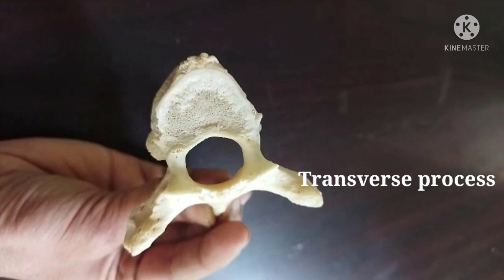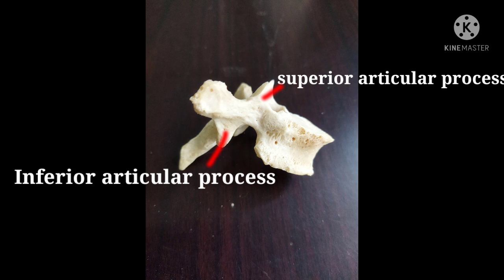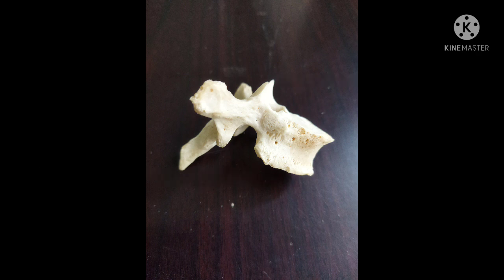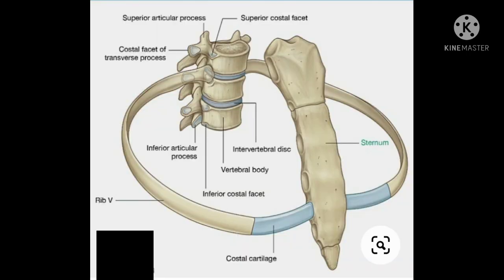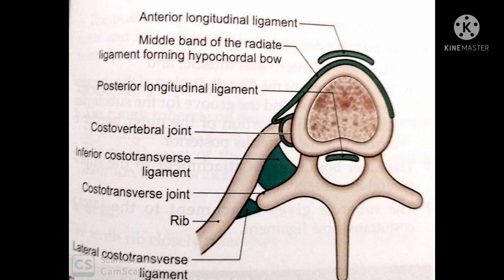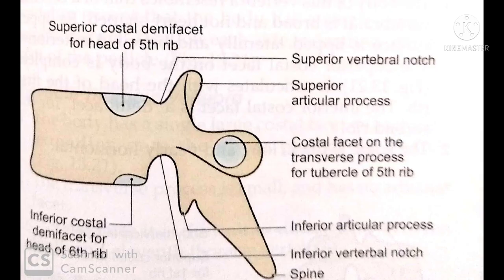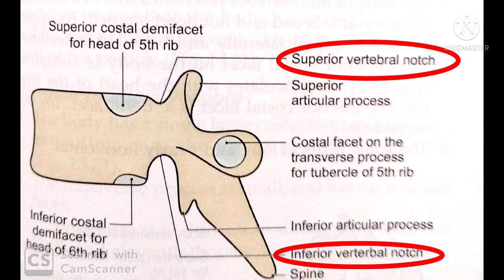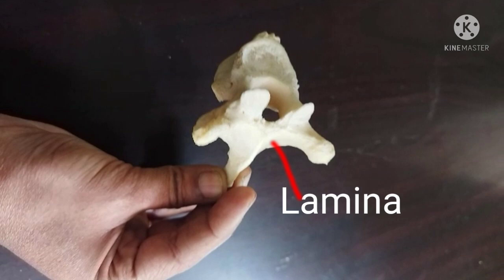Typical thoracic vertebra| osteology| Anatomy of bones in human body#vertebra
Typical thoracic vertebra | Osteology of Thoracic vertebra| Anatomy of Thoracic vertebra , Anatomy of bones in human body

2-8 vertebrae are typical thoracic vertebrae
others atypical vertebra.

-Atpical rib osteology 2,10,11,12 th ribs